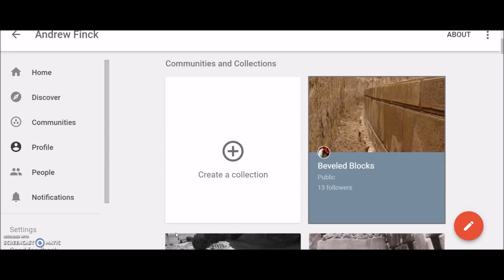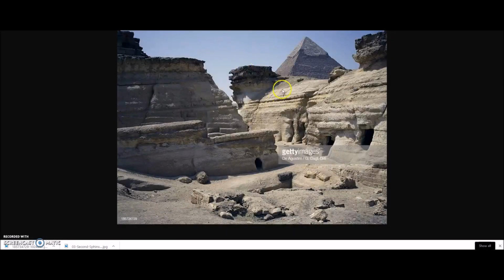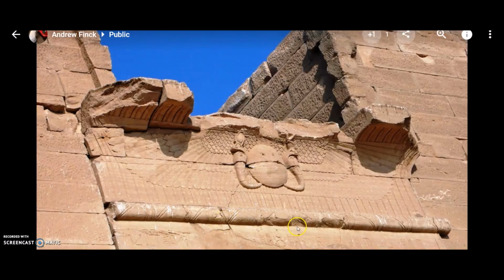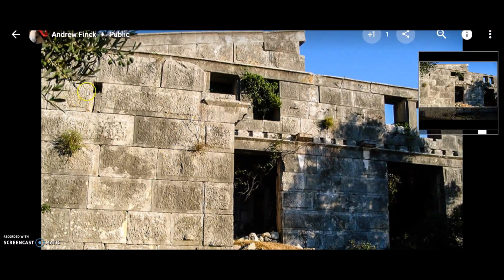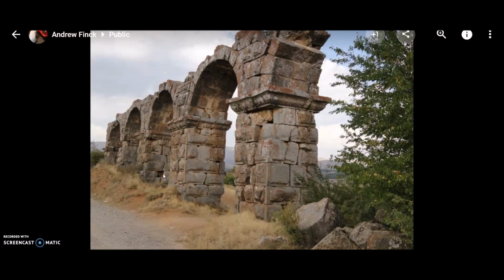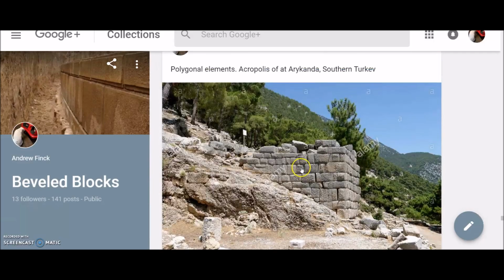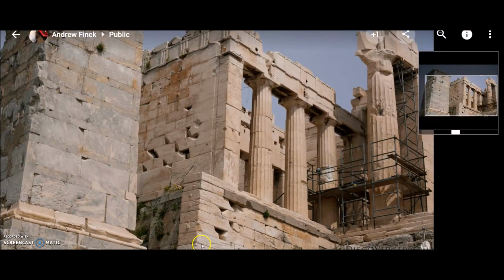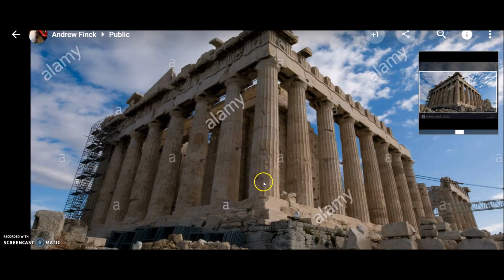The Mystery of the Bevel Blocks, part 5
Please watch the previous parts before continuing, as we are building upon concepts brought up in those episodes. News update in this episode, be sure to check out Matt and Chuck's most recent videos. Feedback and criticisms welcome. The Bevel Block album